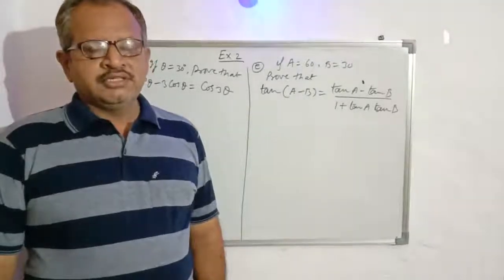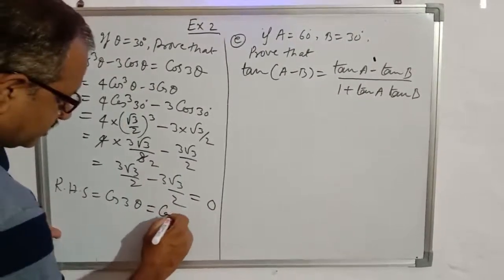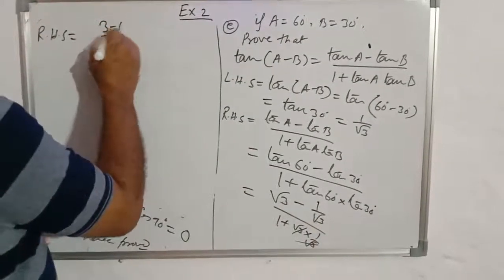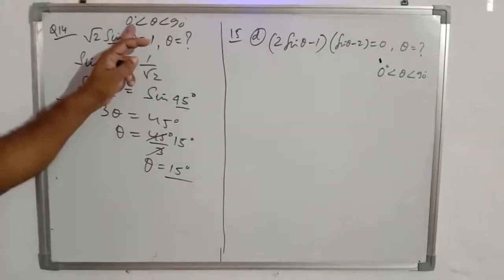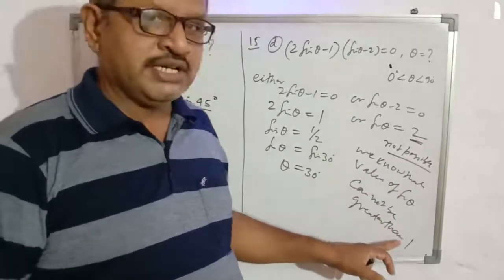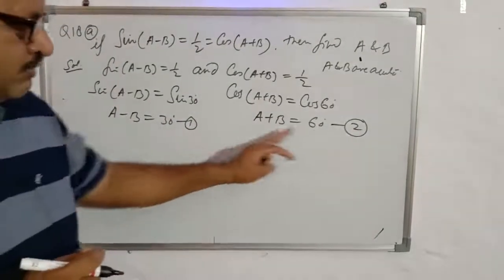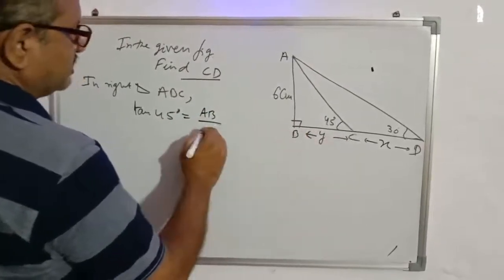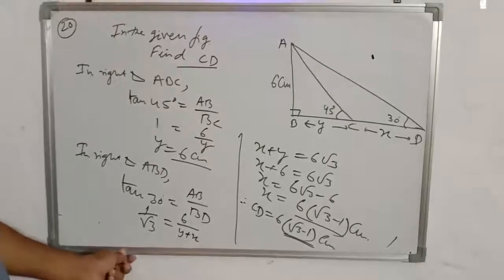Trigonometry ( class 9 ICSE part 6)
Questions based on trigonometric ratios